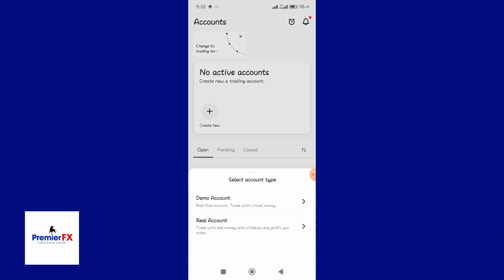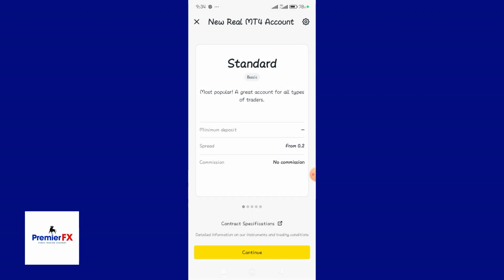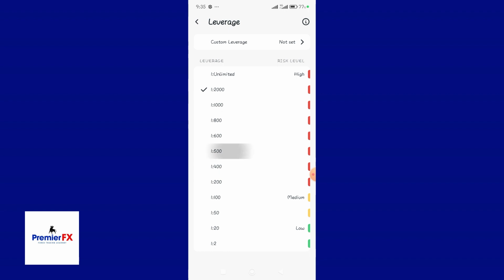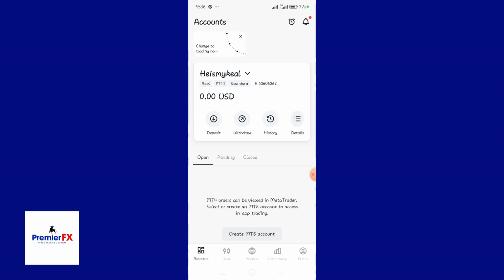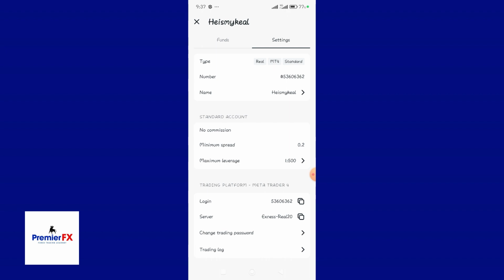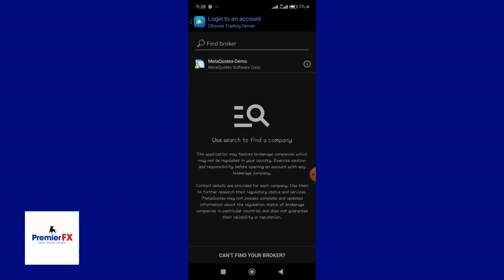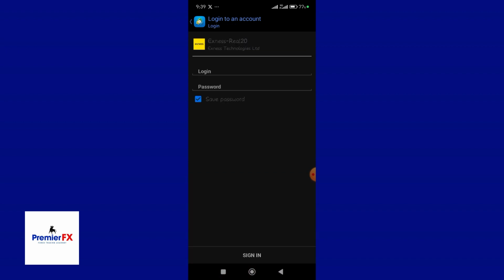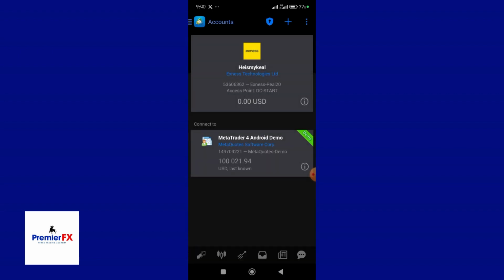HOW TO CREATE AN EXNESS TRADING ACCOUNT AND LINK IT TO MT4/MT5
In this video I talked about how to create an Exness trading account from scratch, how to create an account type that suits you and how to link your trading account to your MT4 and MT5.

00:00 - introduction
00:25 - selecting of account type
01:29 - creating the trading account
02:11 - creating trading password
03:00 - linking your trading account to your mt4
06:02 - conclusion

10 FOREX TRADING MISTAKES YOU MUST AVOID AS A BEGINNER TRADER

Just getting started on your trading journey or need a good broker, make use of my recommended brokers

Use my link to register and deposit a minimum of $250 to get lifetime access to my premium signal room for FREE not only that you will be given access to my forex course for beginners and seasoned traders as well as a discount price for linking your trading account to my automated trading bot.